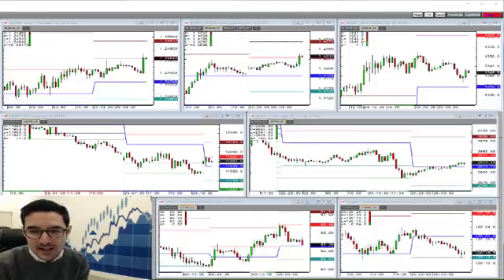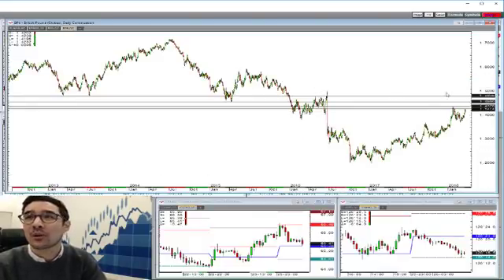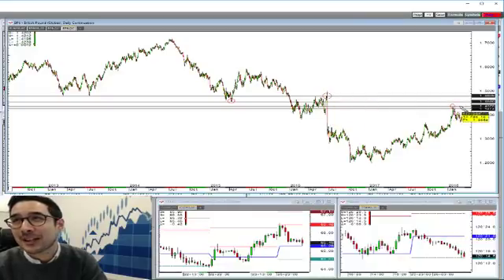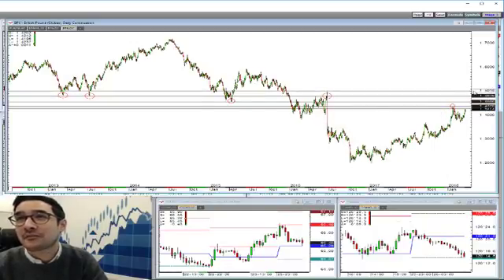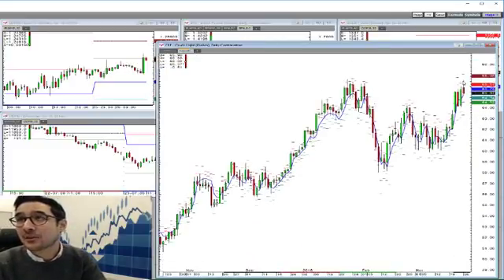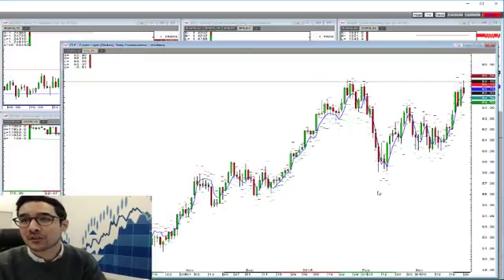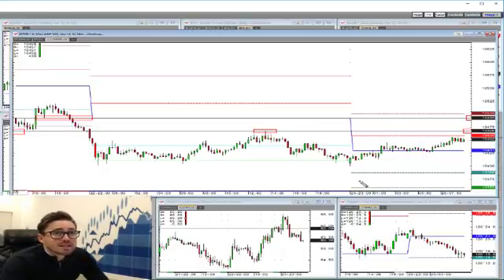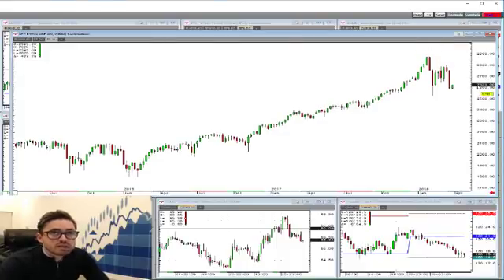Morning Briefing - 26th March 2018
Get up to speed with the latest news and analysis from the Amplify team.